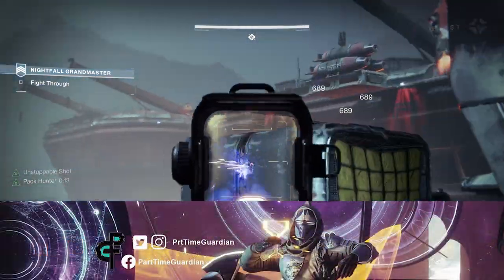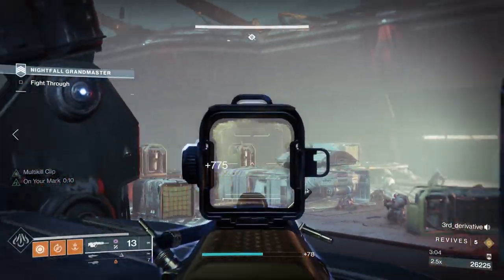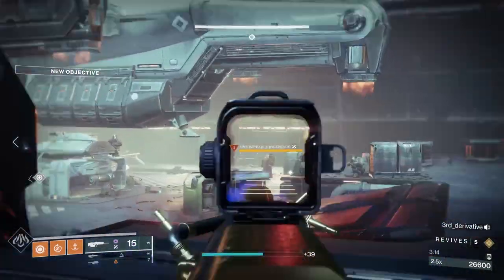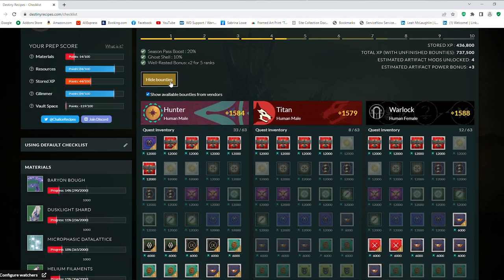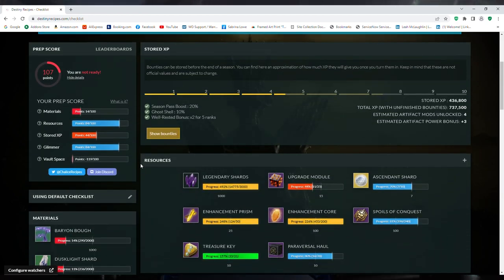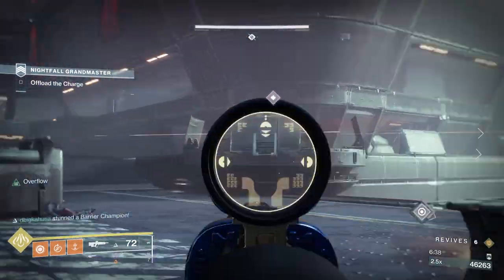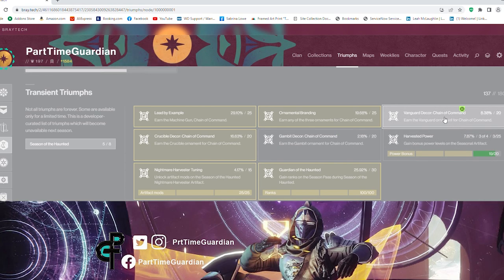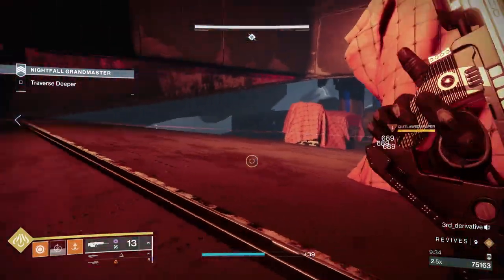How to prep for season 18 destiny 2 Now! 10 Easy tips anyone can do.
Season 18 is almost upon us and it is time to start preparing for it to arrive. While Season 17 is winding down now is the time to utilize these 10 easy tips to be totally prepared for the new Destiny 1 reprised raid whether it is Wrath of the Machine or Kings Fall and whatever seasonal content Season 18 and Arc 3.0 send out way. As we continue to wait on Lightfall here are some things you can do now to prepare for Season 18.

Intro 0:00
Best Armor Farm 0:26
Best Resource Farm 0:48
Bounties/Challenges/XP 1:38
Glimmer  4:38
Materials 5:17
Resources 5:45
Clean Vault 6:24
Finish Pinnacle Level 7:01
Finish Seasonal 17 Items 8:14
Final Notes 9:02
Outro 9:55